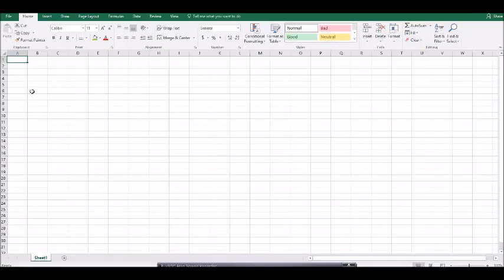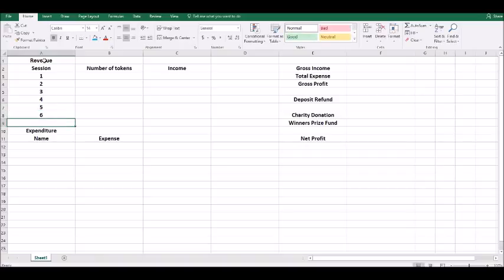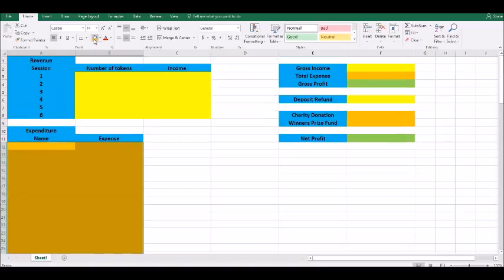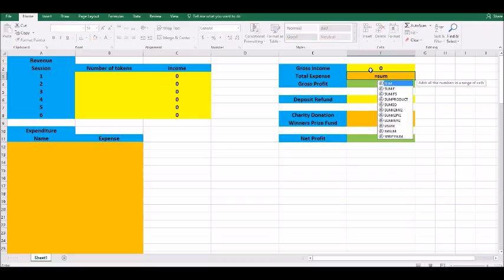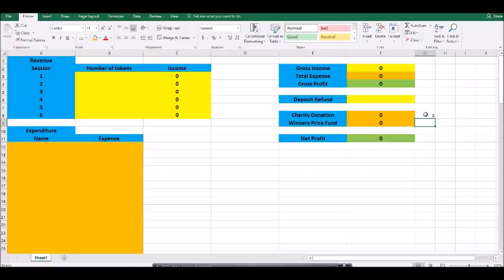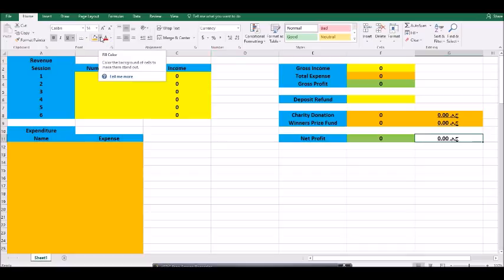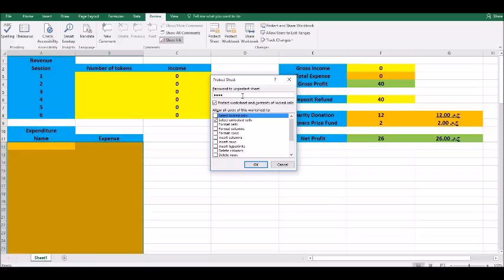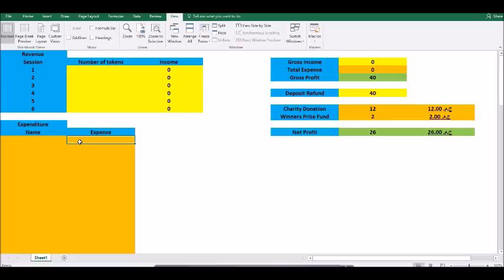Profit Loss Tutorial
This tutorial will help you to create a Profit Loss spreadsheet that you will use for enterprise day.